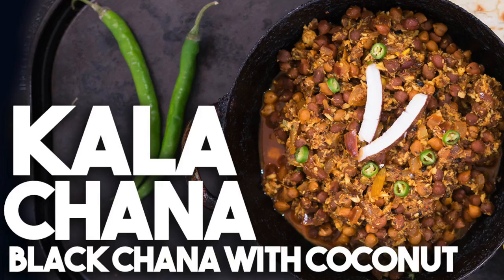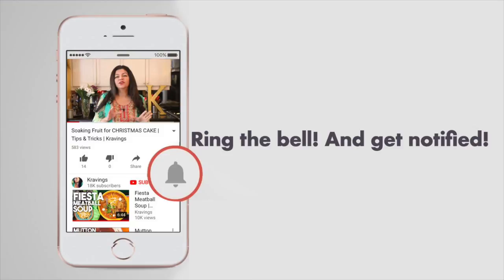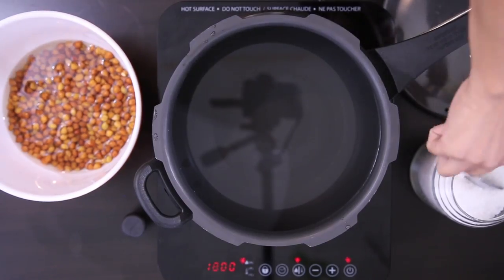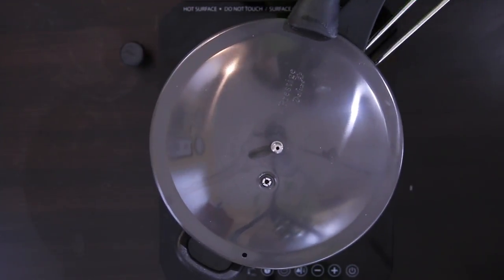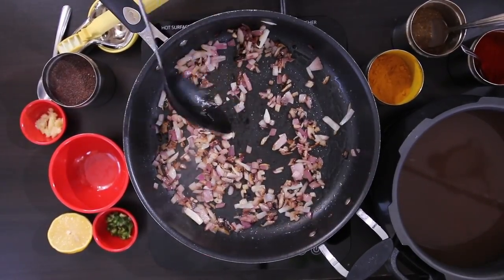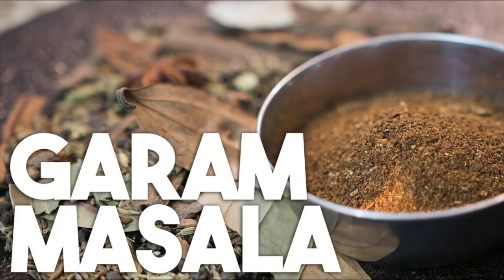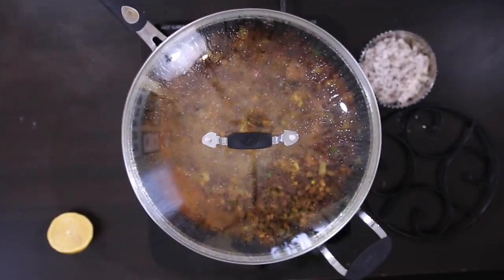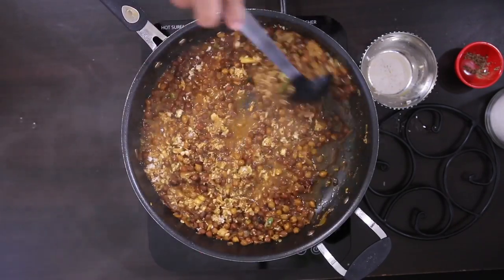KALA CHANA | VEGAN Black Garbanzo beans with Coconut | Kravings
Kala Chana, simply translated to Black Garbanzo beans or gram, is the lesser known of the two Garbanzo beans, but is super healthy. It’s also known as Bengal Gram. These are bought dry and you have to soak it overnight for best results. This is also known as Chana Bhaji.

These are power packed with protein, has tons of fiber and is low in calories which makes it perfect for healthy eating. If you take the time to sprout these, it has a lot more nutritional value.

1 cup Kala Chana (Bengal gram or black garbanzo beans)

Salt

1 cup finely chopped Onion

1 tsp minced Garlic

1 tsp sliced green Chillies

1 tsp Mustard seeds

½ tsp Chilli powder

½ tsp Turmeric

1 tsp Garam Masala

1 tsp Pepper

1 cup grated Coconut

Soak the chana overnight in water

Add water and salt to a pressure cooker and cook this for 3 – 4 whistles

If you don’t have a pressure cooker, just cook this in a regular pot till cooked

In a saute pan heat some oil and saute the onions till golden brown

Add the garlic green chillies, mustard seeds followed by all the powdered spices – chilli, turmeric and garam masala

Add the cooked chana followed by one cup of the cooking liquid

Cover and cook for 5 minutes

Add the lime juice, salt to taste and pepper and finally the grated coconut

Cook for one more minute and serve

Garnish with some green chillies